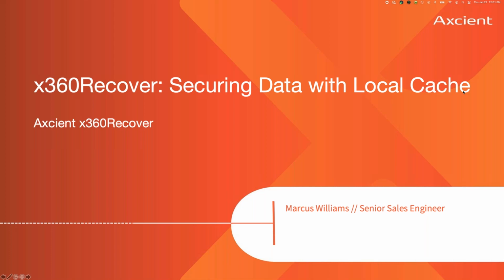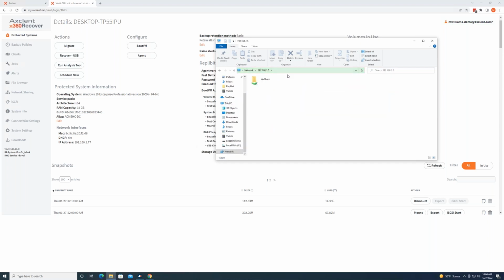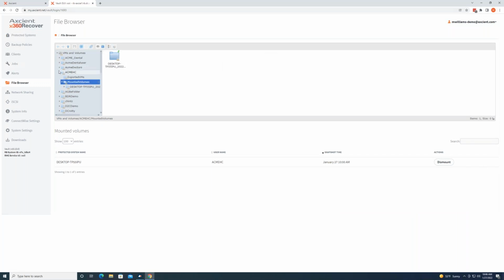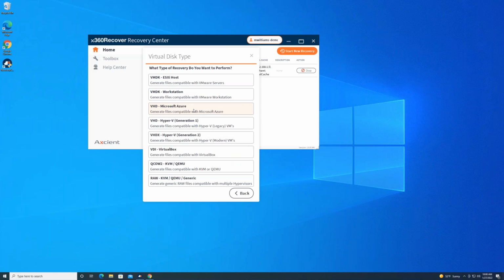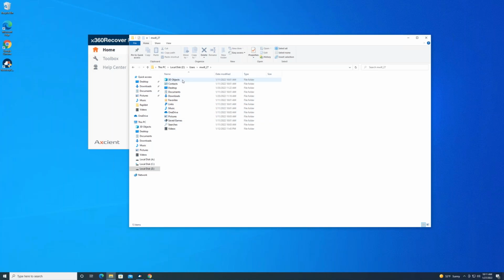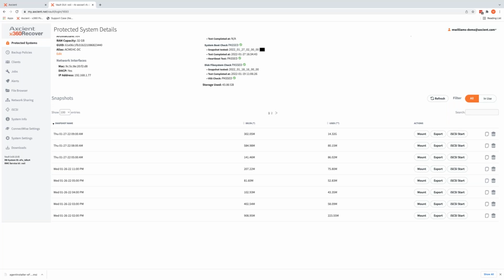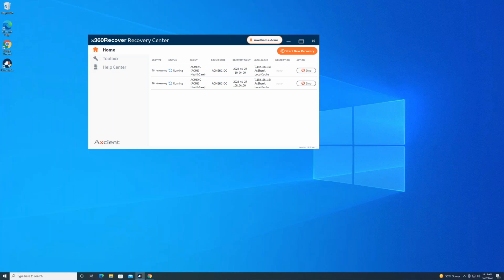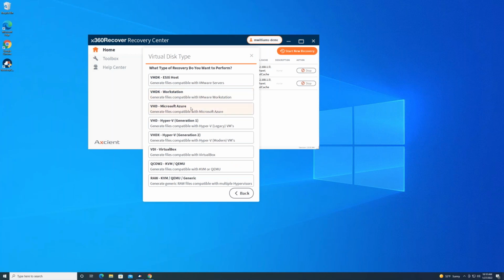1/27/2022 Part 2: Securing Data with Local Cache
Axcient's 'Simplify and Gain Profitability’ Demo Series